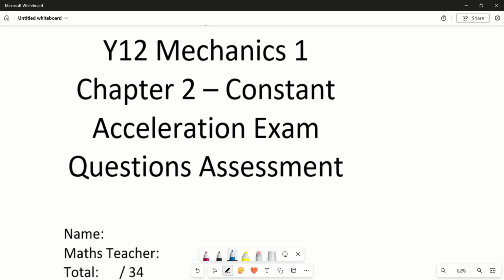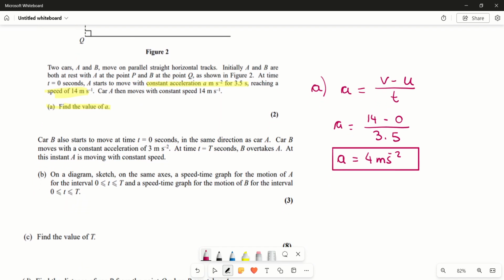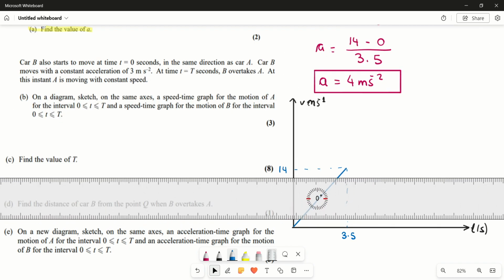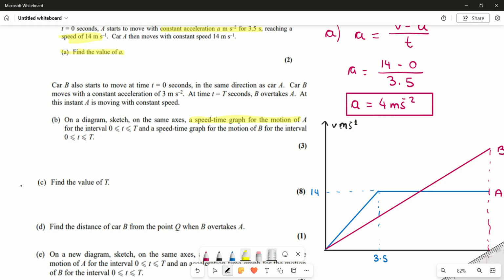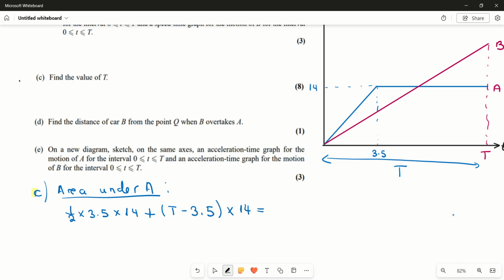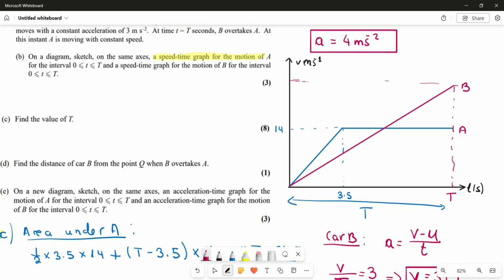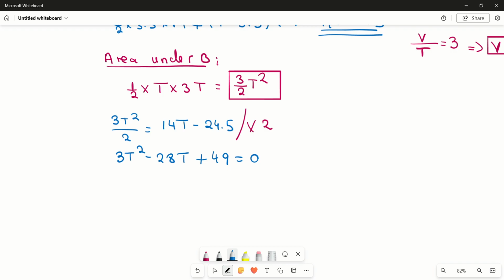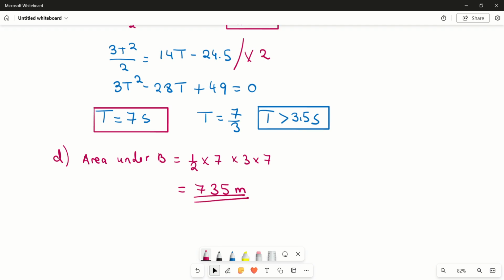Year 12 Assessment Question 3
Year 12 Assessment Question 3 constant acceleration IAL Mechanics 1 Exam Questions